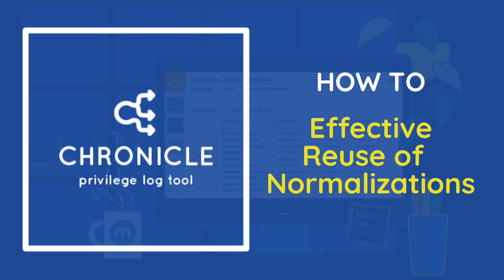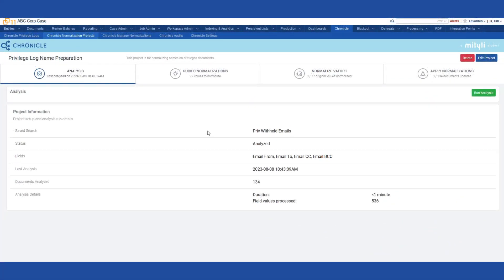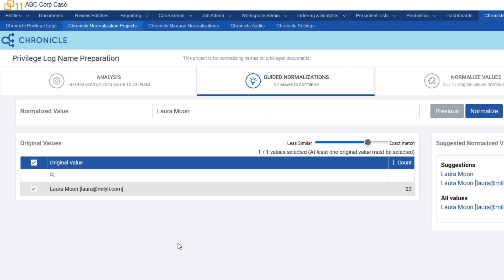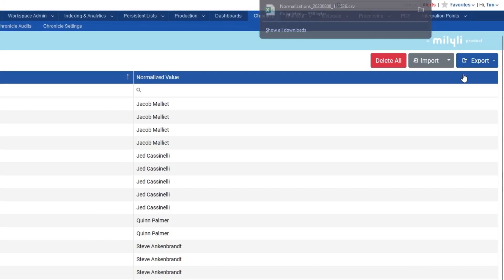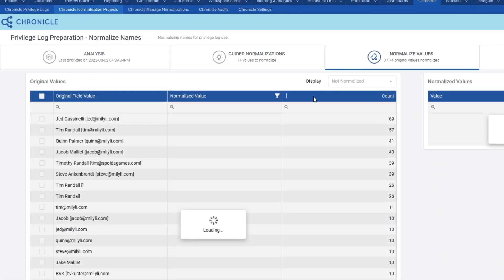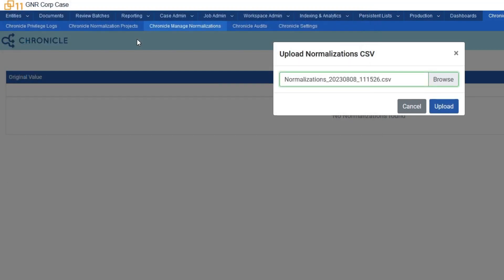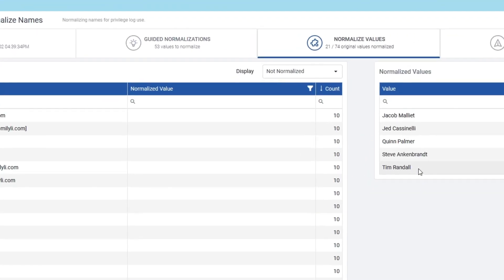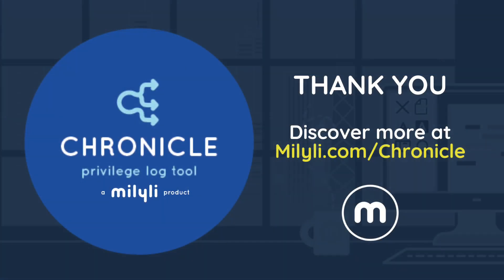Chronicle Guides Effective Reuse of Name Normalizations